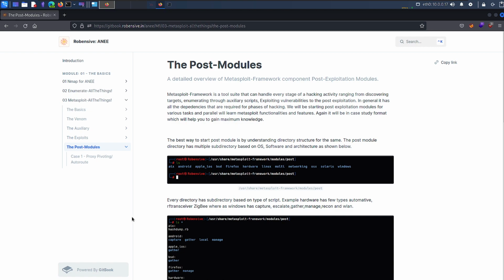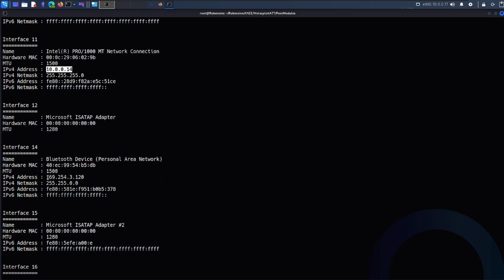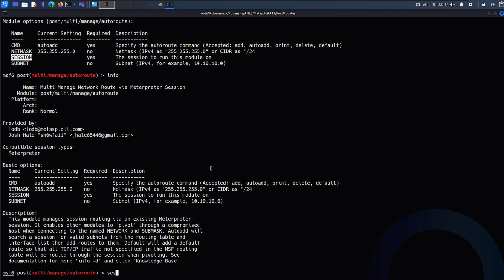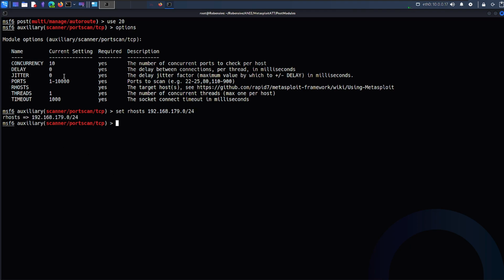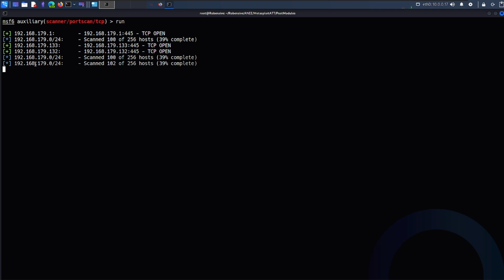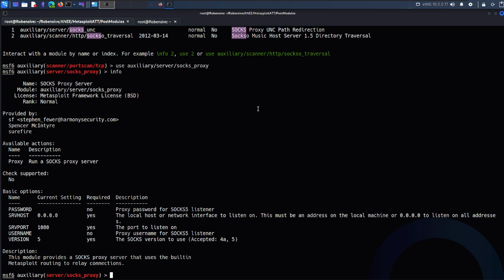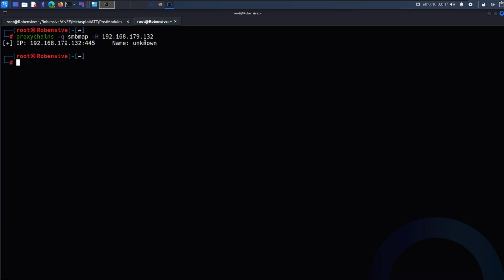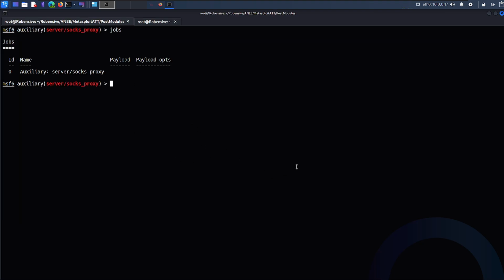13 - MetasploitAllTheThings - The Post Modules - Part 2 (Proxy pivoting)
In this video you will be learning auto routing for lateral movement and proxy pivoting.

Chapters
00:00 - Intro
00:09 - Overview
01:28 - Case 1: Proxy Pivoting